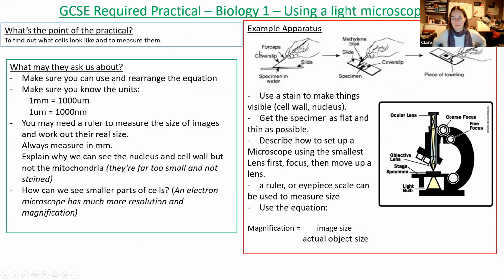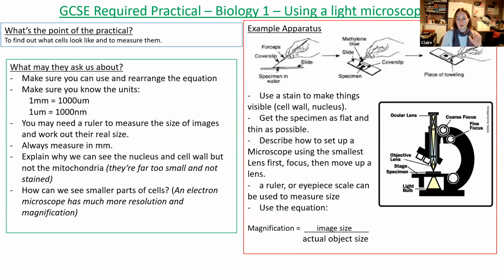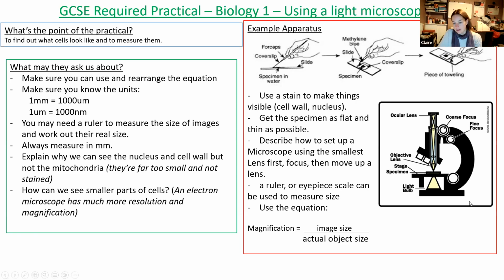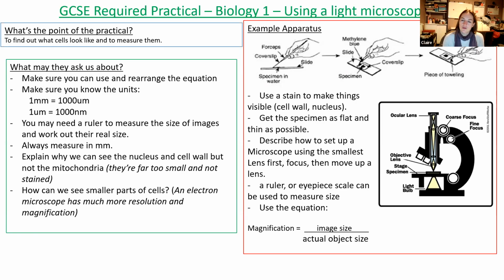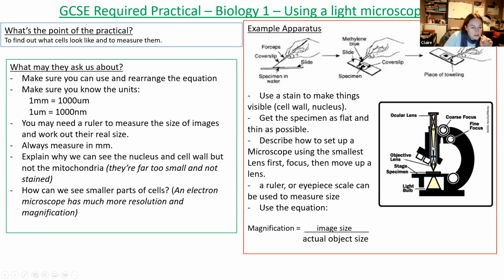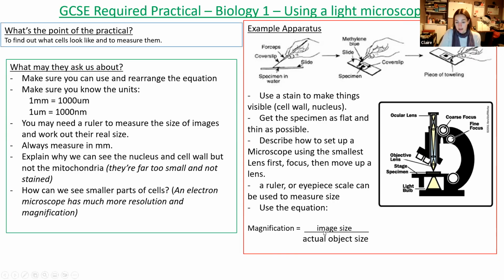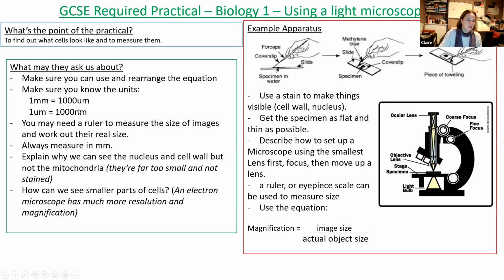GCSE Biology Paper 1 | Microscopes | Required Practical | Watch Before Tuesday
Unlock the gateway to mastering light microscope basics in minutes! 🔬 This video is your key to success in understanding how to set up, focus, and maximize your microscope skills. From preparing slides to calculating magnification using the essential formula, we’ve got everything covered. You’ll also get a sneak peek into the differences between light and electron microscopes, learning about magnification, resolution, and why stains are crucial for clear observations.

Whether you're gearing up for GCSE Biology, AQA A/S-level exams, or just love exploring the microscopic world, this comprehensive guide is tailored for effective preparation. Hit play and let the learning adventure begin with tips, step-by-step instructions, and practical insights to boost your confidence.

CHAPTERS:
00:00 - Microscopes